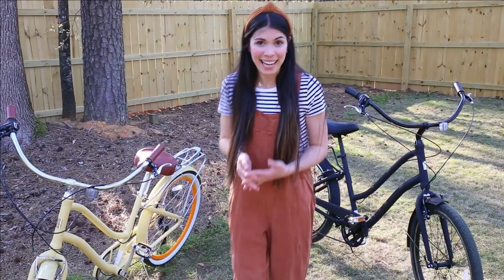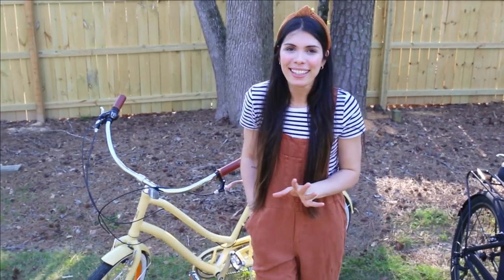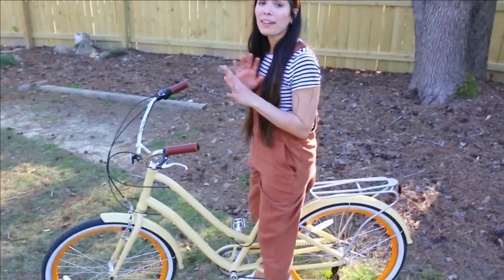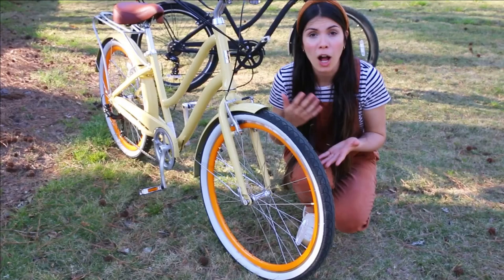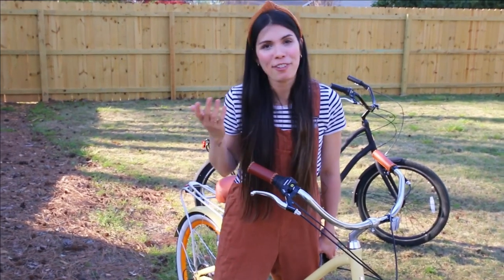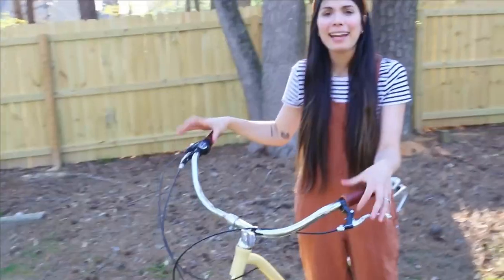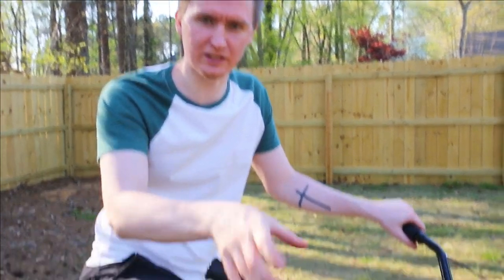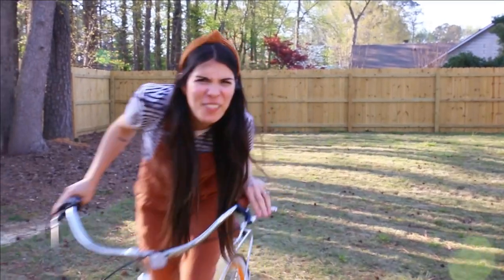EVRYjourney 7-Speed Bicycle Review & Demo | Real Riders on Real Ride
Maya (@mayavorderstrasse) shares her experience riding the EVRYjourney bicycle. Watch as she talks about how easy it is to jump on and off the bike. Find out more information about this bike